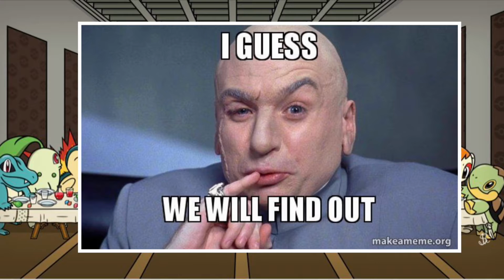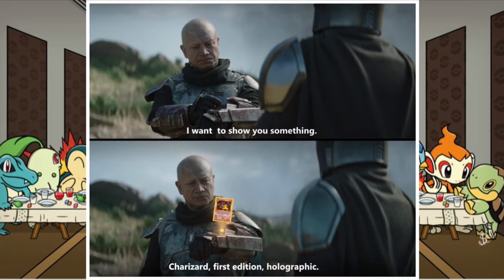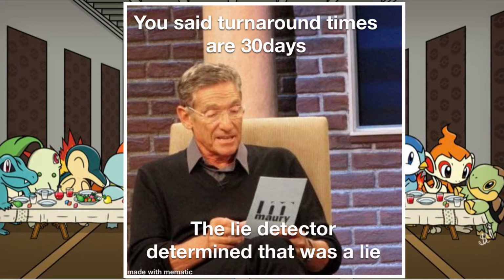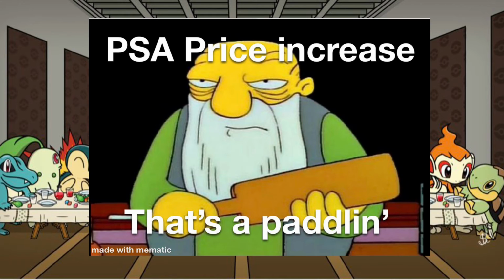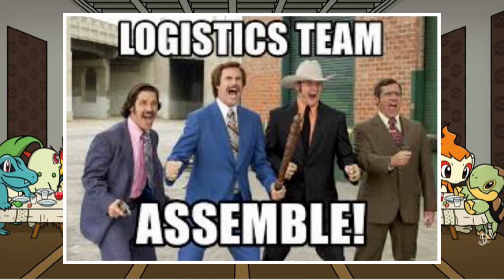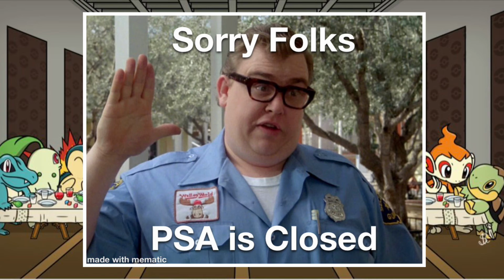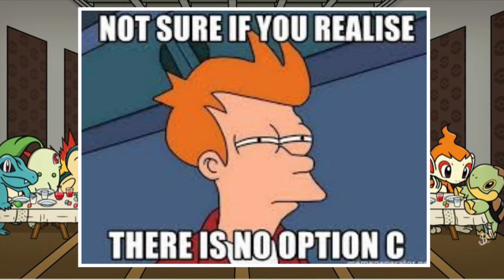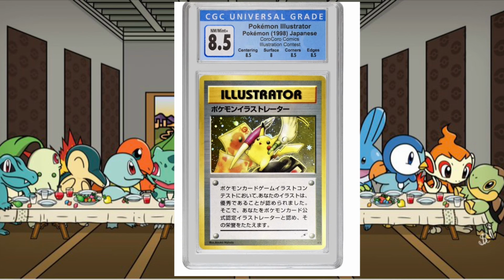Do PSA Pokemon cards sell for more than CGC graded cards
In this video we talk about the fact PSA cards sell for a premium over CGC

It ends up being a tangent. Sorry but not really sorry.

I’ll catch you on the next video!!!